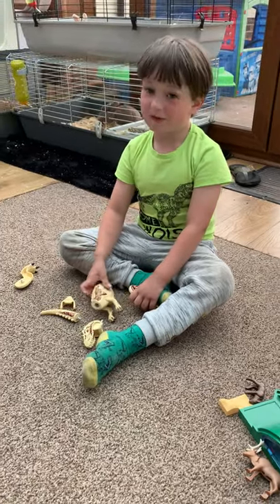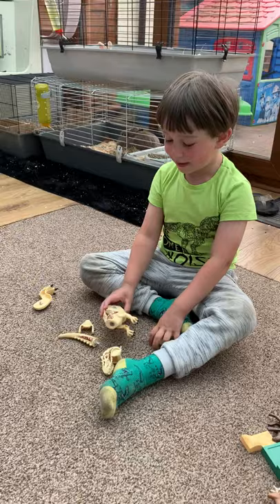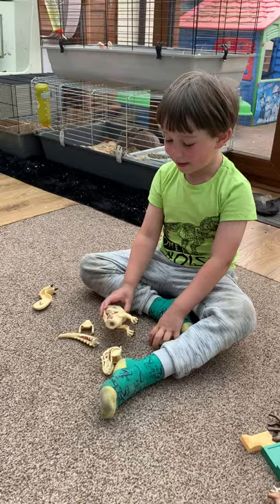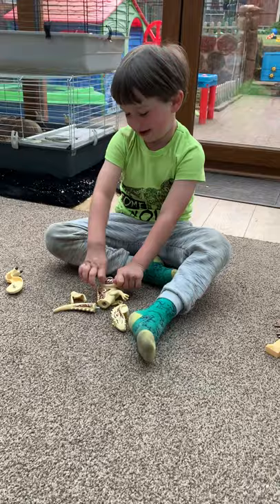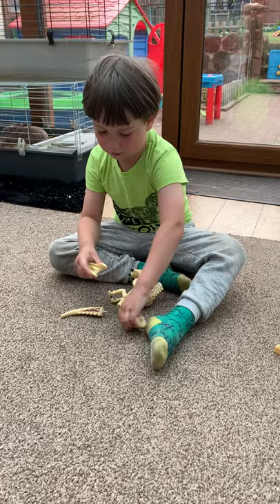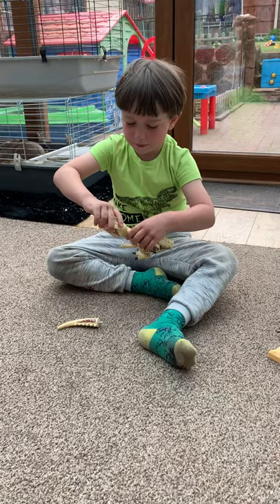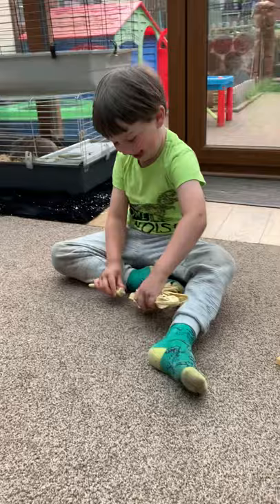How to build a Lego Indominus Rex